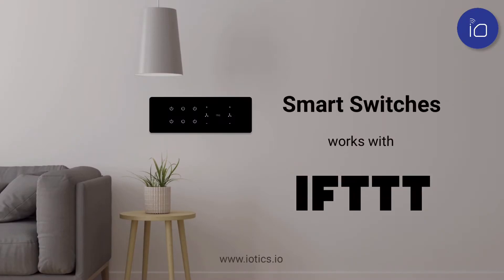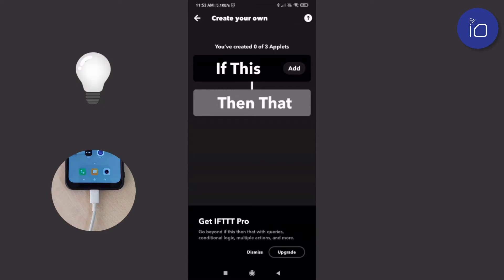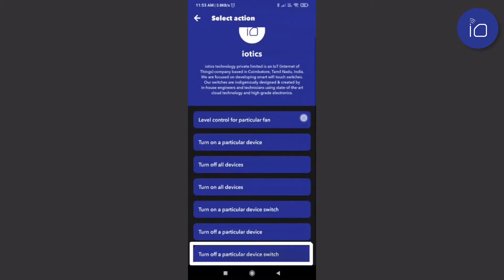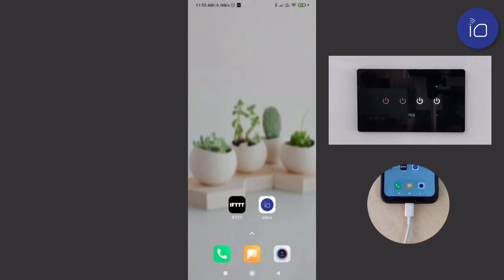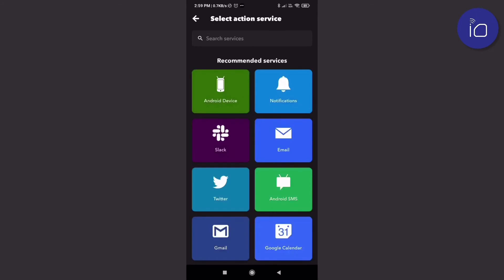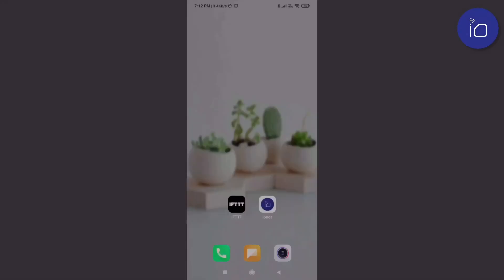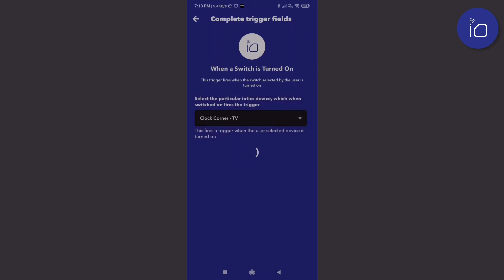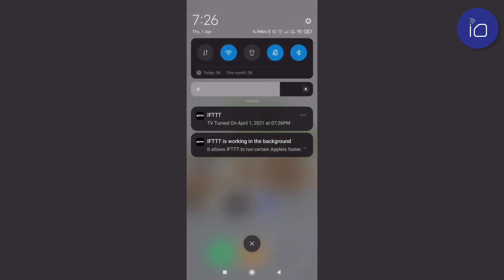iotics Smart Wi-Fi Touch Switches integration with IFTTT.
This is an explanatory video of how to integrate iotics Smart Wi-Fi Touch Switches with IFTTT Application.

to learn more or buy a smart touch switch.

About Iotics & Its Products.
Iotics Technology Private Limited is an IoT (Internet of Things) company based in Coimbatore. Tamil Nadu. We are focused on developing smart wifi touch switches. Our switches are indigenously designed & created by in-house engineers and technicians using state-of-the-art cloud technology and high grade electronics.

We realise that a producer-client relationship is of utmost importance and, to this end, we focus not only on quality and technical expertise, but also on timeliness and cost. The primary objective of our switches is to provide maximum convenience to the end user allowing them with a simple and comfortable method to control the essentials - such as doorbells, lights, fans, AC, geysers and other domestic electrical appliances.

Our switches are retrofittable and installation of these switches is extremely simple, taking just a few minutes to fix. The switches look aesthetically pleasing and use capacitive touch technology that allows users to operate them with just a light touch. The unique tempered glass panel for these switches is not only neat and elegant, but is twice as strong as normal glass and designed to be scratch proof, heat resistant, damp proof and easy to clean.

The switches can also be controlled using a traditional remote control, from upto a range of upto 25 feet. These switches do not need a separate hub but can connect directly with the existing wifi router. Once connected to the wireless network, the switches can be operated via a mobile app (iOS & Android). Our switches are also compatible with voice control devices such as Amazon Alexa, Google Assistant & Google Home.

The combination of technologies used, provide users with advanced features such as scheduling & OTA. Schedules allow users to turn on/off devices at predetermined timings, and OTA (Over the air) allows devices to receive latest updates on an ongoing basis, thus making devices smarter. Smart home groups and routines in voice control devices allows users to control a group of devices based on a single voice command. This is an exceptionally useful feature especially when turning on or off a number of devices at once.